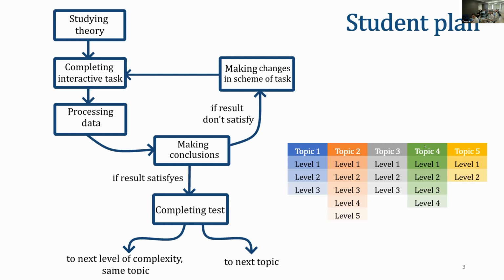EuroTeQ Teaching Fund - Diana Hrakova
Projekt:
Virtual laboratory for electrical measurements